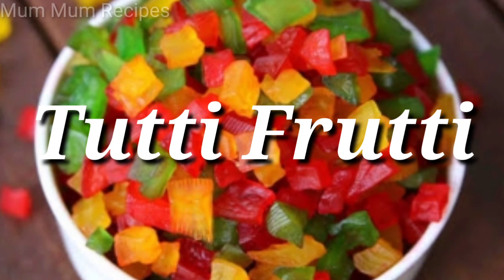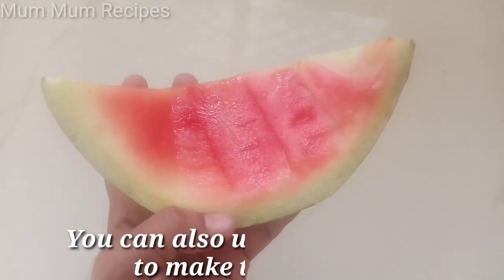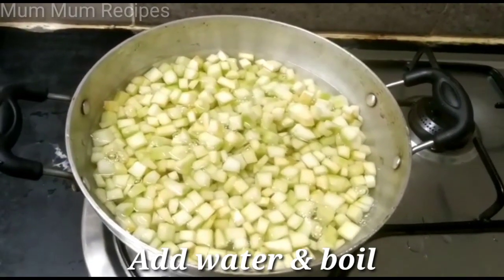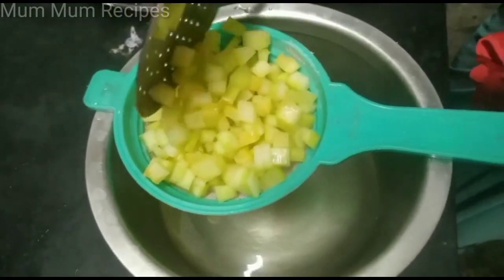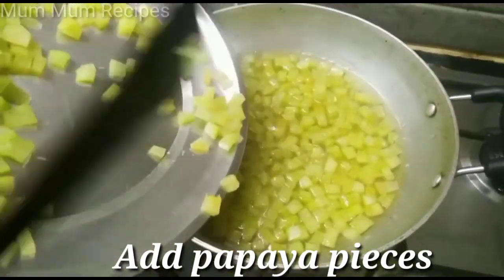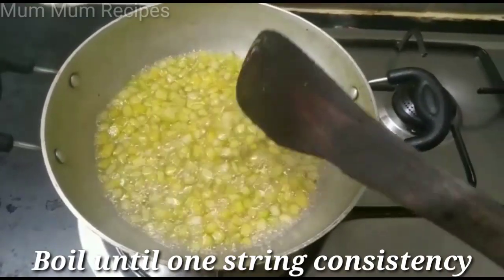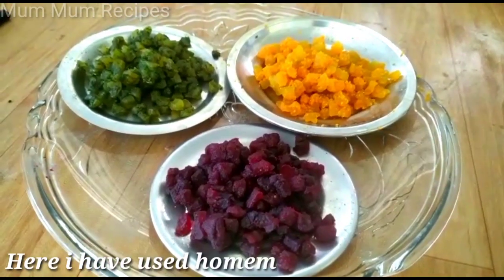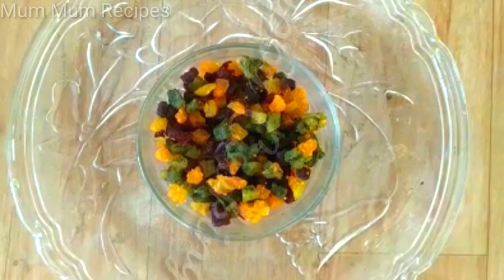Organic Tutti Frutti ஈஸியா வீட்டிலேயே செய்யலாம் || Homemade Tutti Frutti Recipe in Tamil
how to make tutti frutti at home, tutti frutti recipe, homemade tutti frutti recipe, tutti frutti from papaya, organic tutti frutti